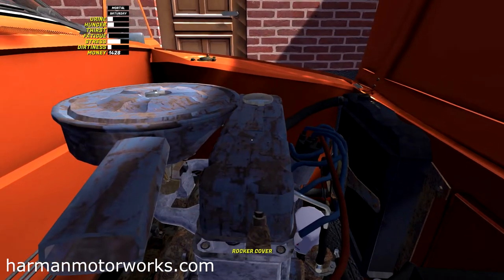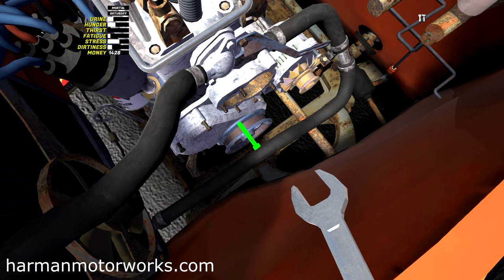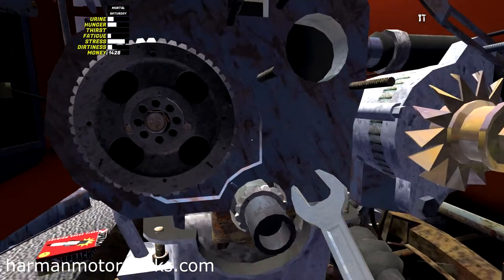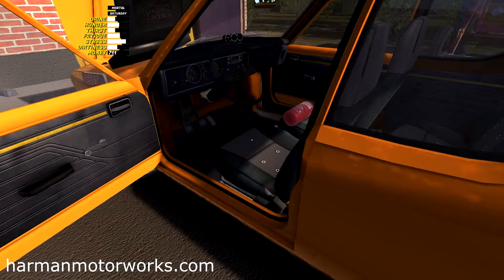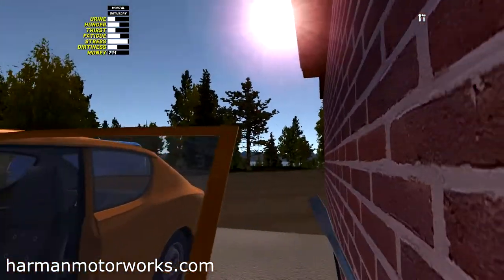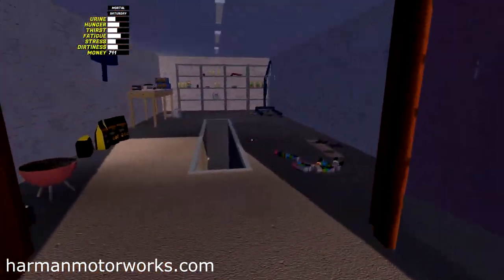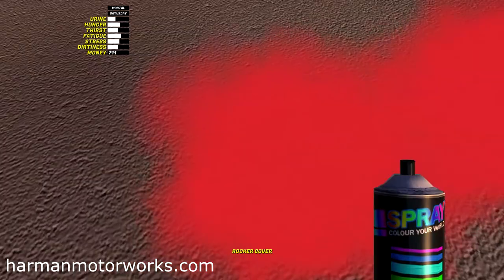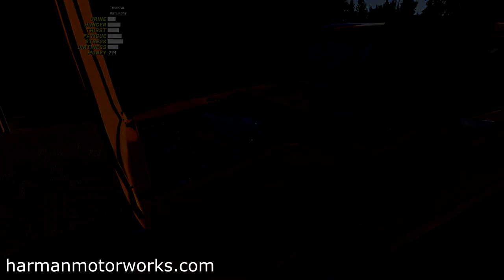My Summer Car #10 - Cam Timing & Valve Adjustment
In this video we move on from the electrical system and instead focus on setting the cam timing and adjusting the valves so that our engine runs...except...will it run without issue or is there yet another problem?